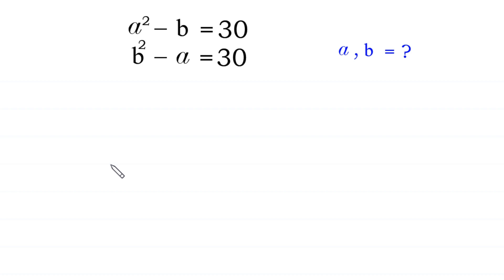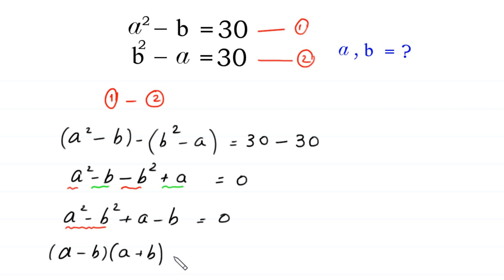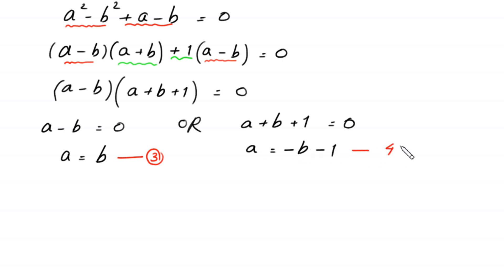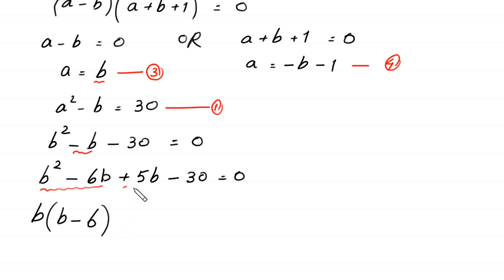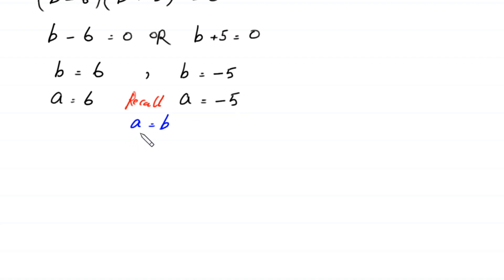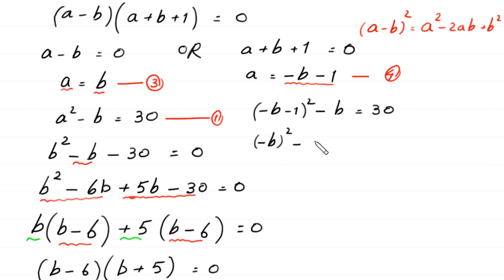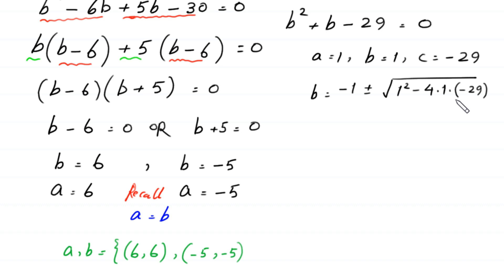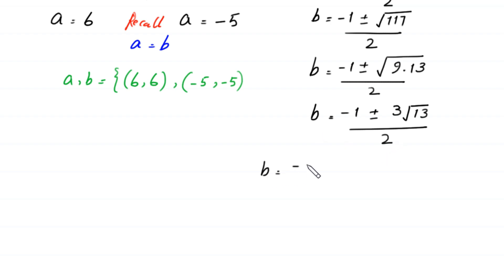A Nice Algebra Problem | Math Olympiad | Find a and b?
math olympiad
olympiad math
math
maths
algebra
algebra problem
equation
exponential equation
a nice exponential equation
radical equation
a nice radical equation
math tricks
imo
Find the value of a and b?
How to solve a²-b=30 and b²-a=30

In this video, we'll show you How to Solve Math Olympiad Question A Nice Algebra Problem a²-b=30 and b²-a=30 in a clear , fast and easy way. Whether you are a student learning basics or a professtional looking to improve your skills, this video is for you. By the end of this video, you'll have a solid understanding of how to solve math olympiad exponential equations and be able to apply these skills to a variety of problems.